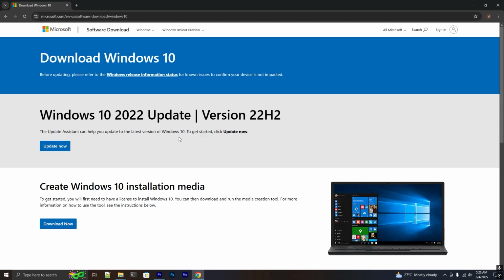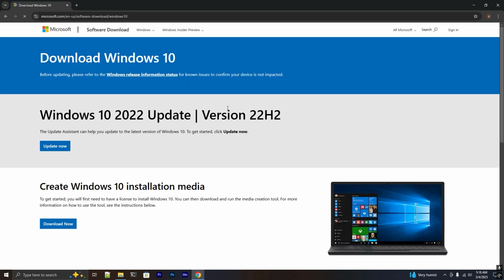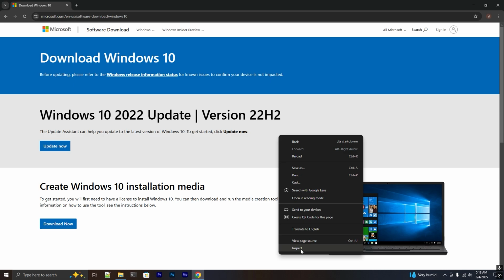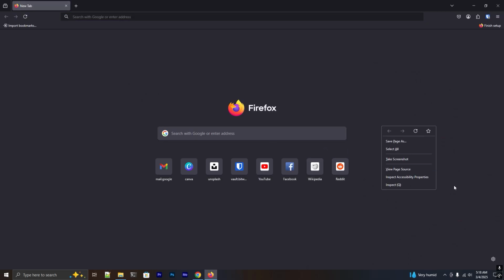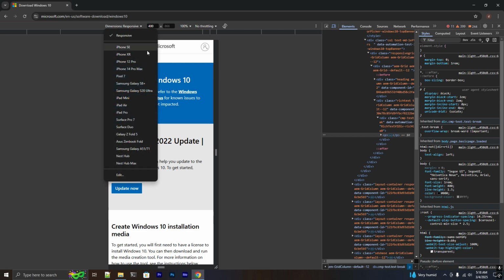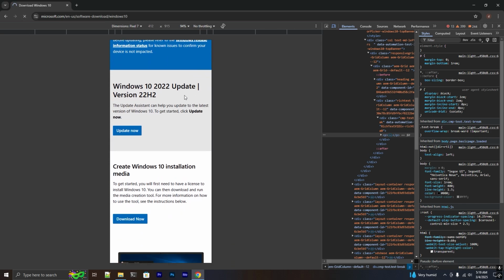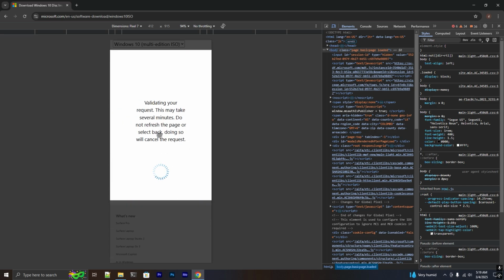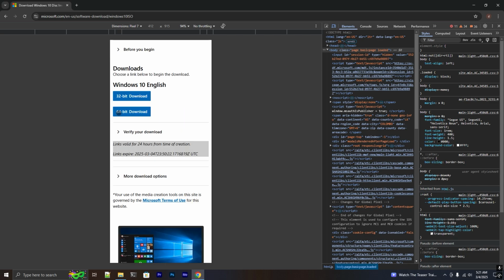How to Download Windows 10 ISO Directly from Microsoft's Website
Need a Windows 10 ISO file for installation or recovery? 🖥️ In this step-by-step tutorial, I’ll show you how to download the official Windows 10 ISO directly from Microsoft’s website, ensuring a safe and secure process.

🔹 What You’ll Learn:
✔ How to download Windows 10 ISO legally & safely
✔ Download before windows 10 retire